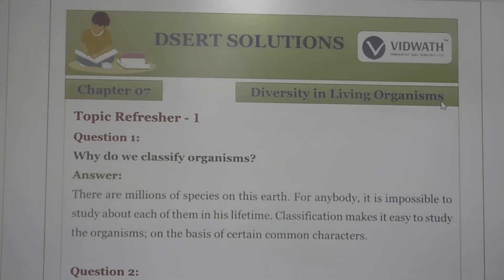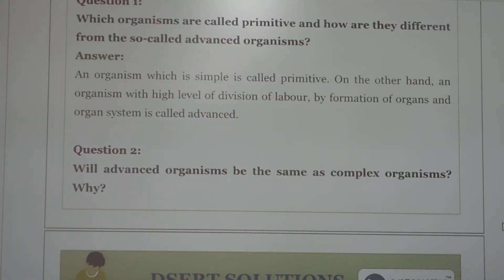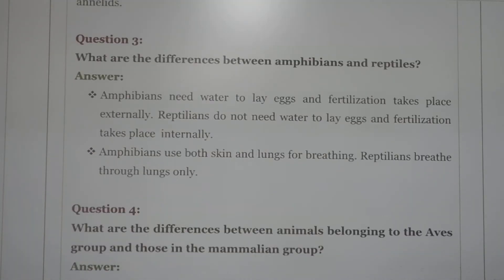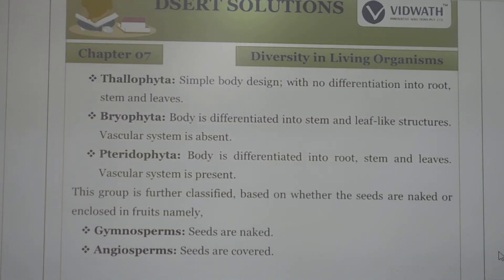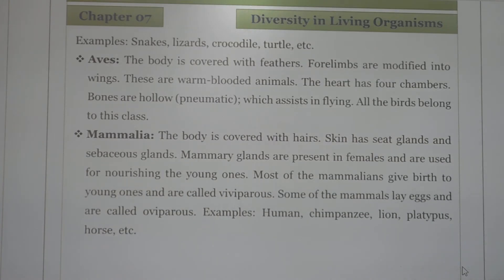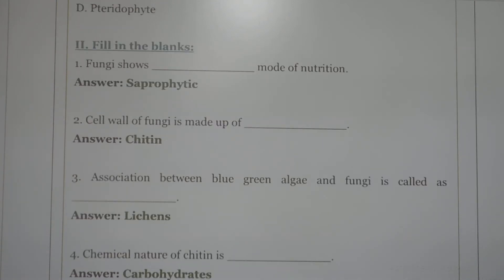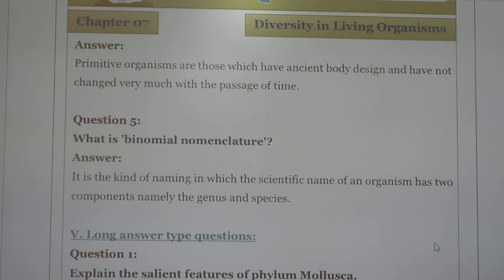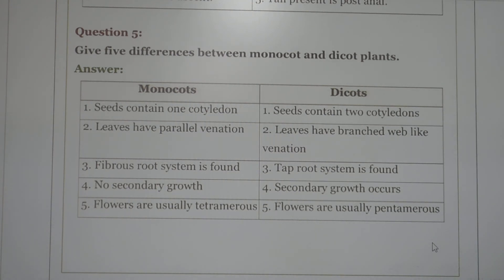9th std Science Diversity in Living organisms Part 5 by Pradeep Kumar